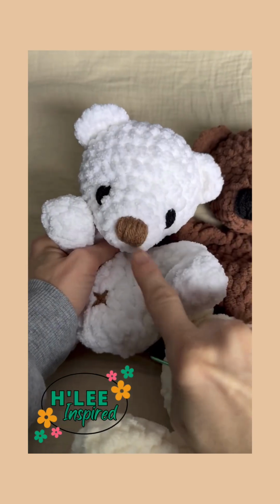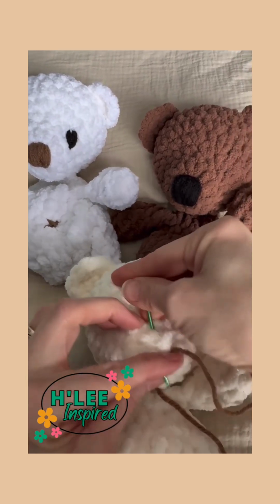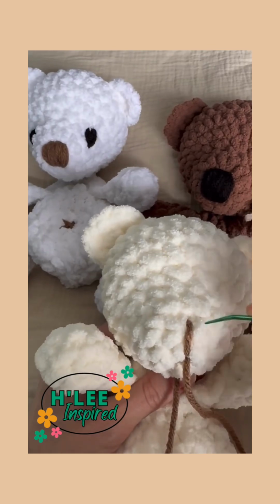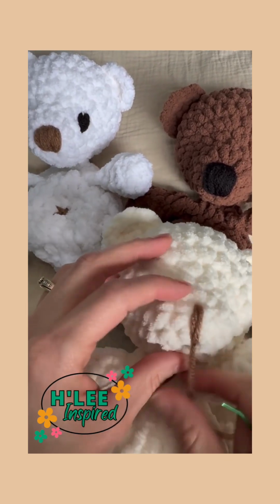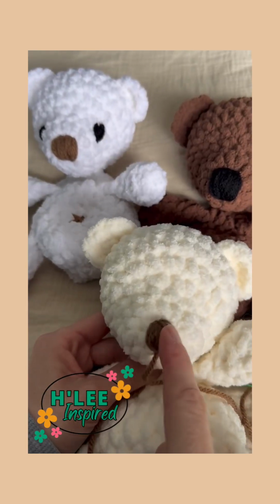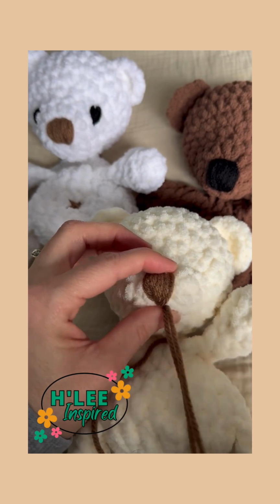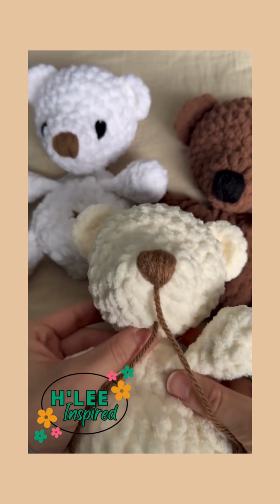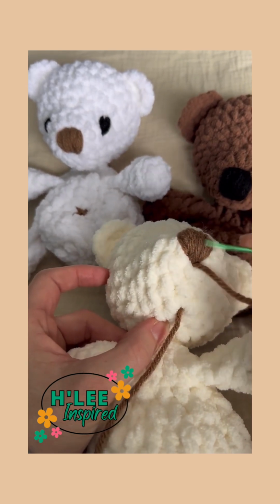Bennett Bear Embroidery Nose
Bennett the Bear Embroidery Nose tutorial.